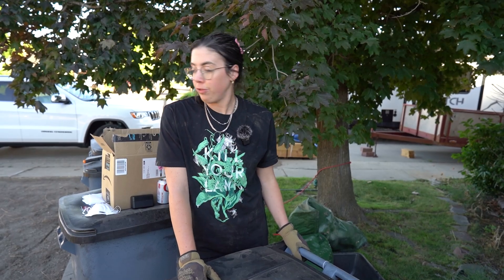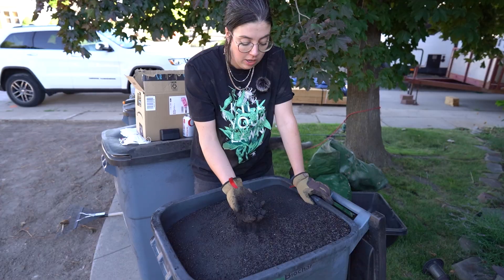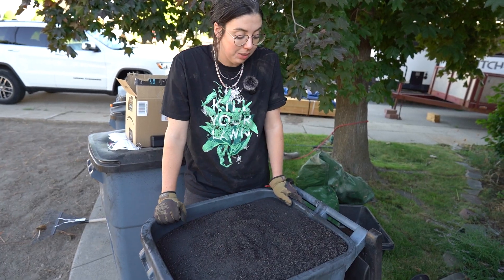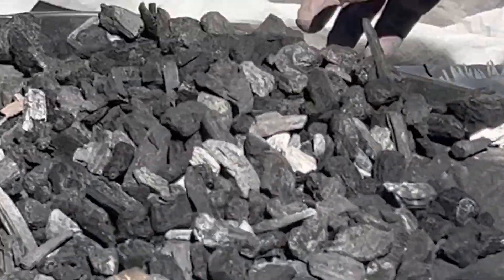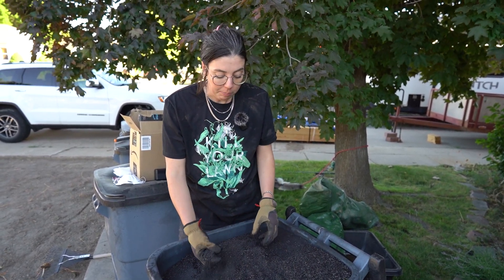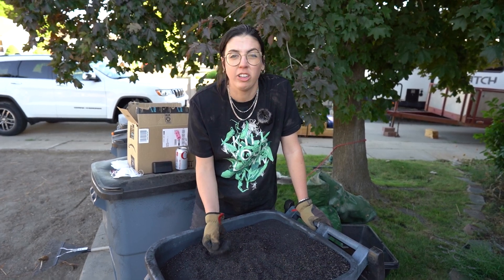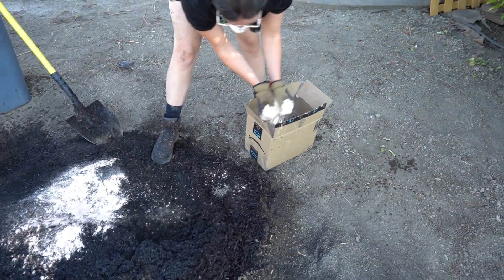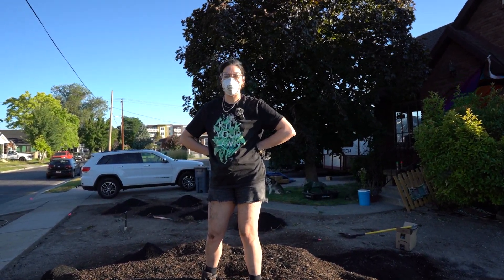If You Haven't Heard of Biochar Yet... LET ME INTRODUCE YOU TO THIS LANDSCAPE MAGIC!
Biochar is one of those elements that I recommend for just about every gardening and landscaping project that I consult on. It does so many amazing things, and actually helps the environment, too! Give me four minutes, and I'll tell you all about this amazing soil additive!